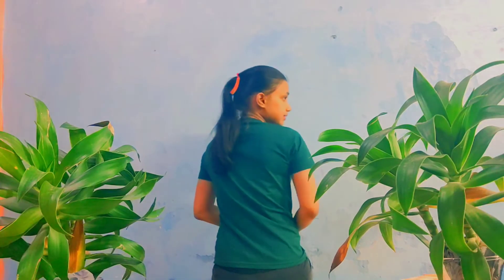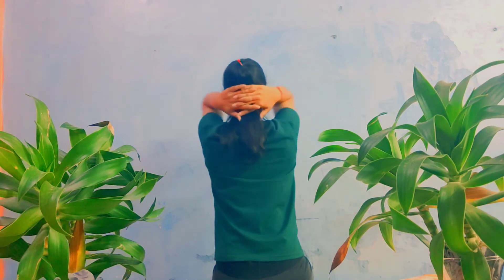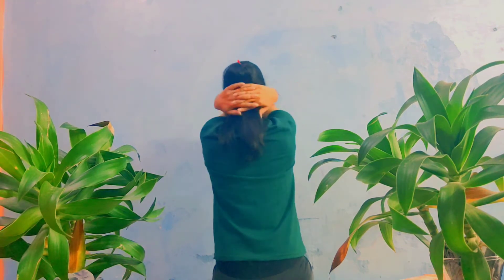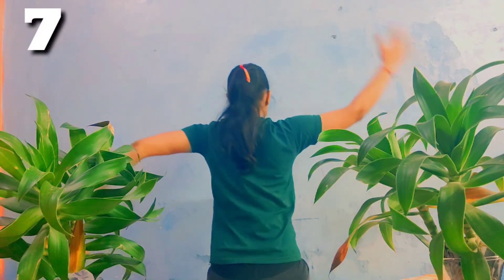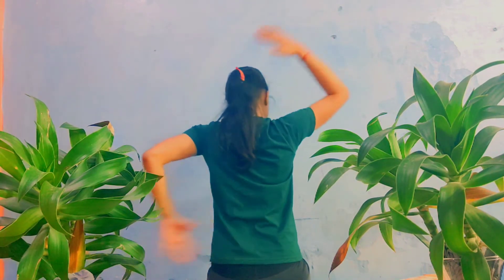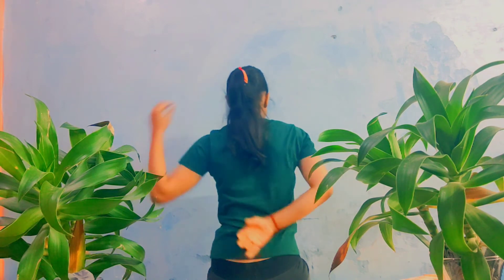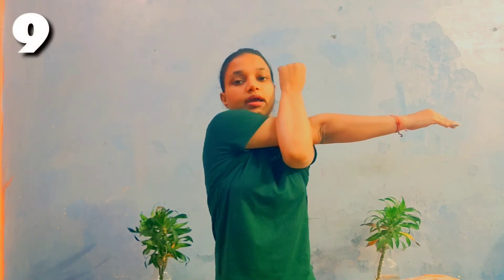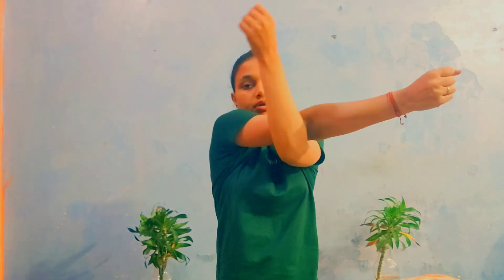10 simple yogic stretches for "SHOULDER MOBILITY"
This is a 1st part of shoulder mobility in which you are going to practice how to improve the movement of shoulder joint😊.

10 simple yogic stretches will help you to strengthen your shoulder muscles.

Time stamps:
00:00- 00:00:53= introduction about the video
00:53-08:24=  10 simple yogic stretches for shoulder mobility
08:24-08:32=tokens of love